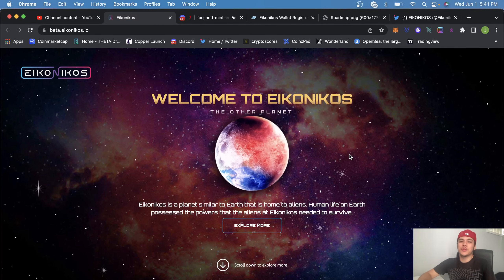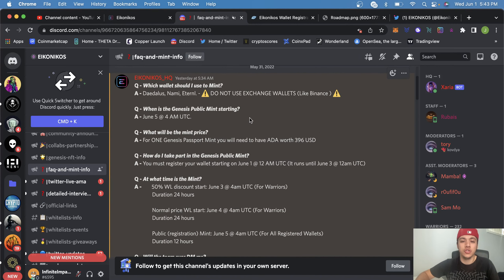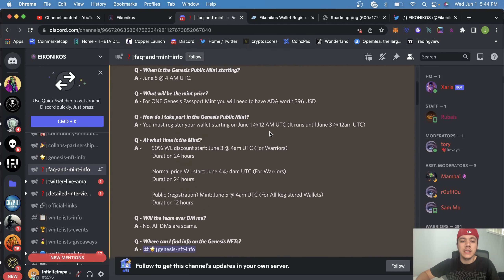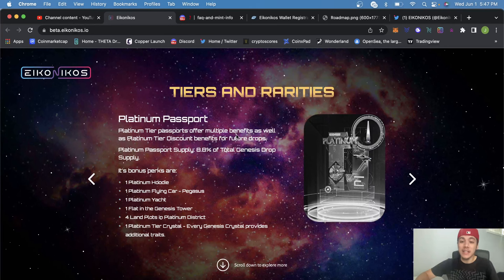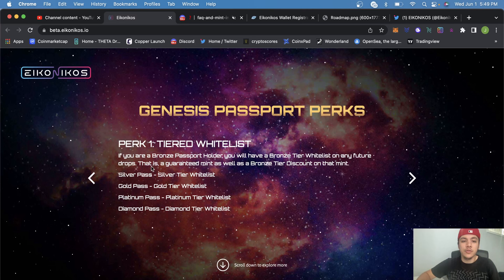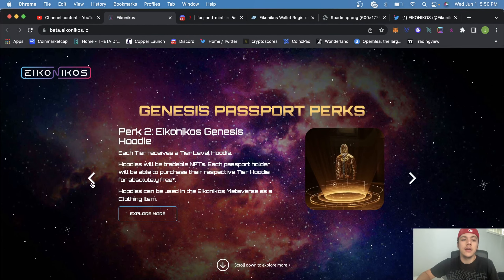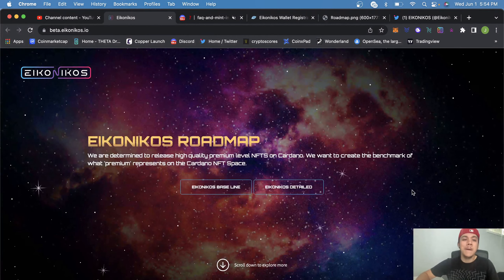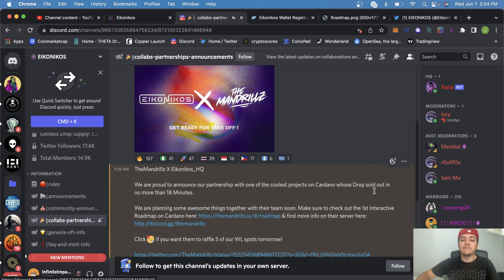Eikonikos Set Off To Take Over The Cardano Network!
In this episode of Crypto Cliffnotes, you will learn about a huge NFT project on Cardano launching on June 5th! Be sure to register your wallet with the appropriate amount of ada in your wallet depending on how many you are going for! Details down below ⬇️ !

**Be sure to get your tickets for CNFTCON in Vegas for only 60 ada a ticket!

If you feel generous and want to give the channel some tips, heres our wallets!:
Bitcoin: 3HUNXcUj5oumqQpNXa1cUTvBjwgzyK8JkH
Ethereum: 0xb5d390333E2e6A2dE66430e0f7071bc8219ba865
Cardano: addr1v8flzk3ujx74qeqyqm0vpwngrhqt9pl8x7fm3r3y3wtyhagjaqcdg